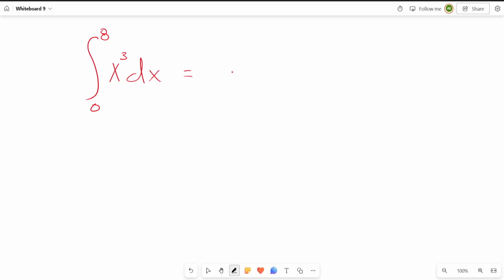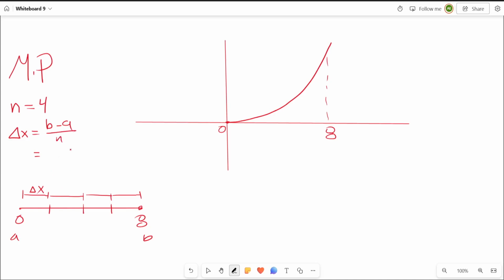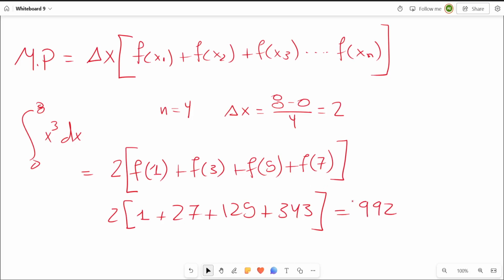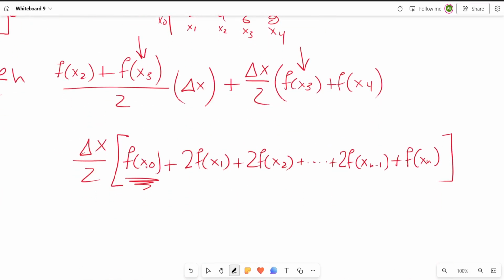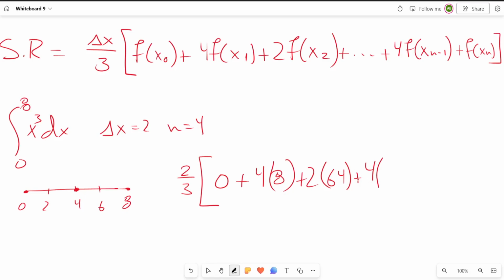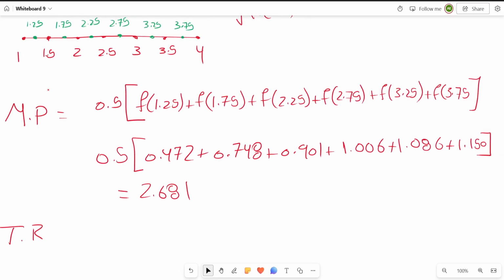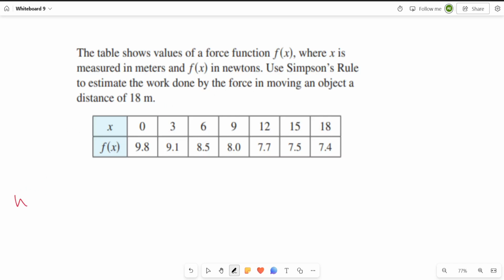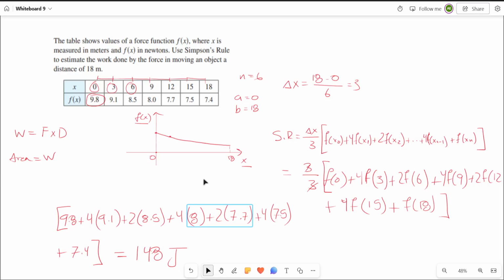Intro to Integration Part 11 | Numerical Integration, Midpoint, Trapezoid, & Simpson's Rule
In this video, we look at the Numerical Integration techniques like Midpoint Rule, Trapezoid Rule, and Simpson's Rule, where I demonstrate how to solve challenging questions using this technique, while giving tips and tricks along the way for you to use.

Goodluck !